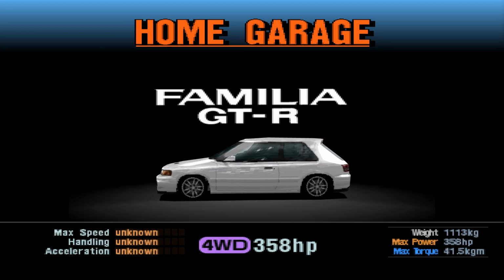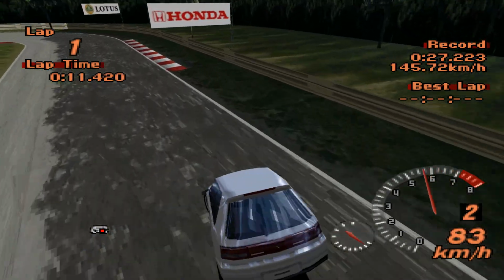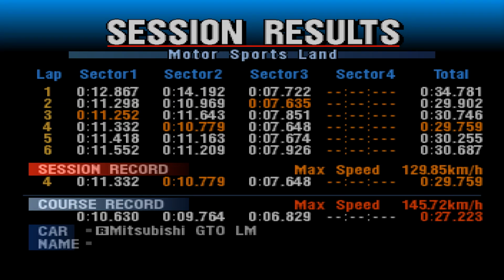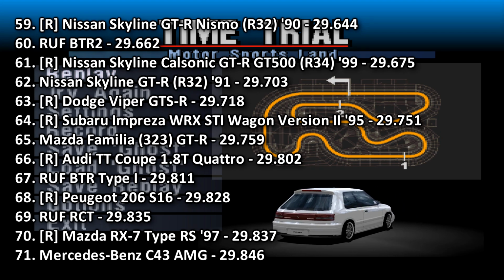The Hot Lap Classic Remastered: 1992 Mazda Familia (323) GT-R - Gran Turismo 2